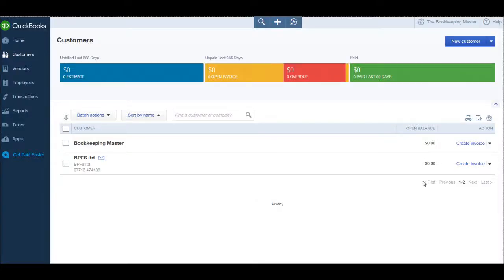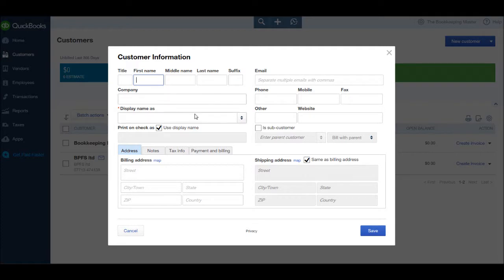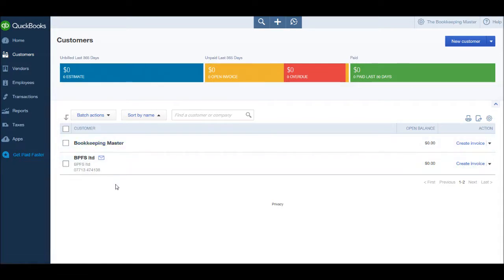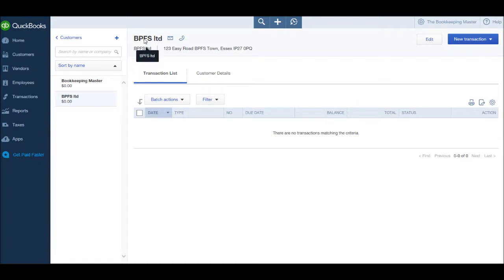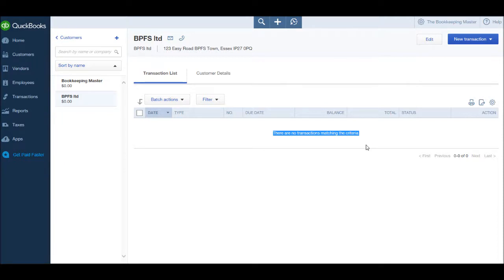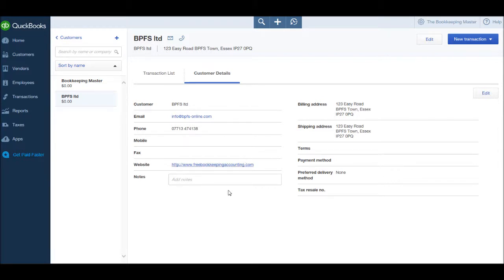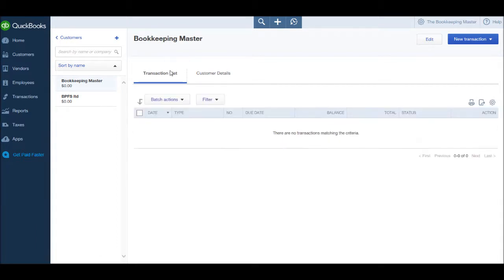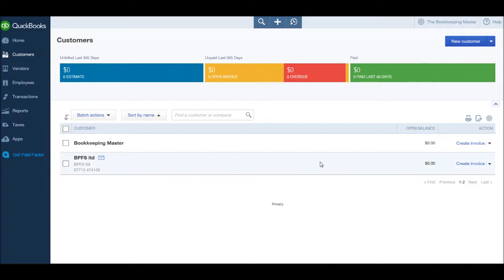Quickbooks Online Tutorial - Part 3 Viewing Customer Accounts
Free QuickBooks Online Tutorial